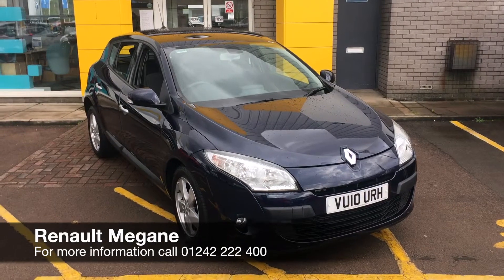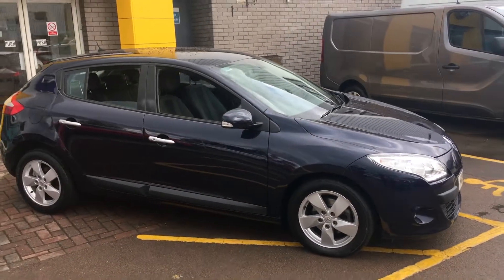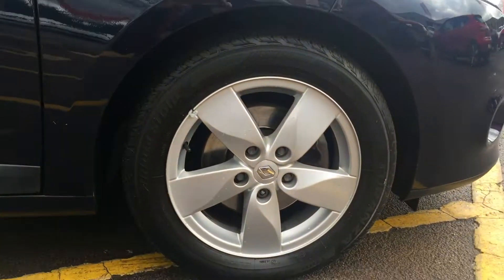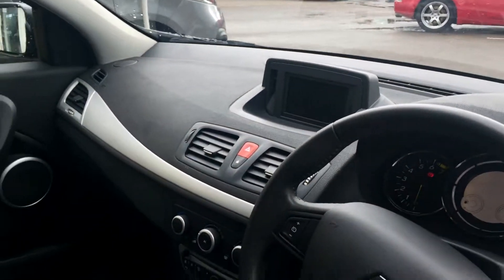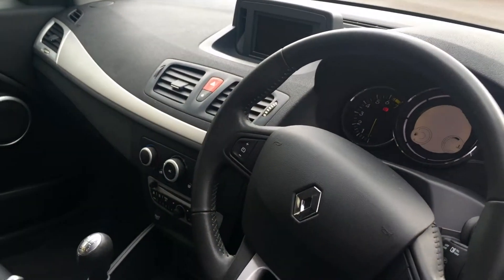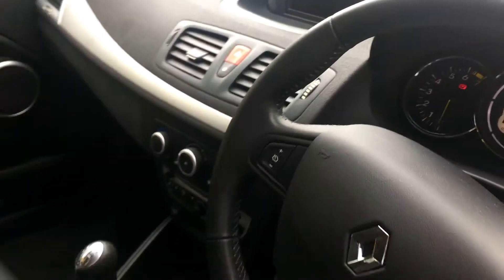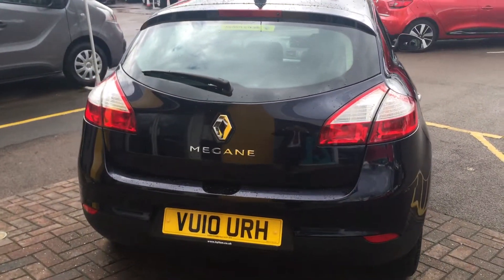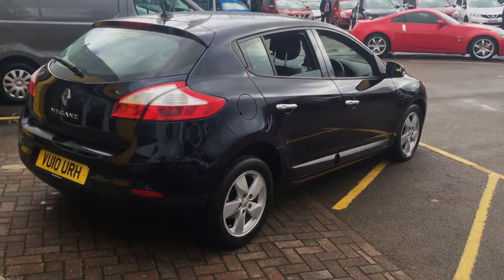2010 Renault Megane 1.6 VVT Dynamique TomTom VU10 URH at Hylton Renault Cheltenham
Here is our video of a 2010 Renault Megane 1.6 VVT Dynamique TomTom we have in stock at Hylton Renault Cheltenham. It features air conditioning, front fog lights, electric windows, and more.